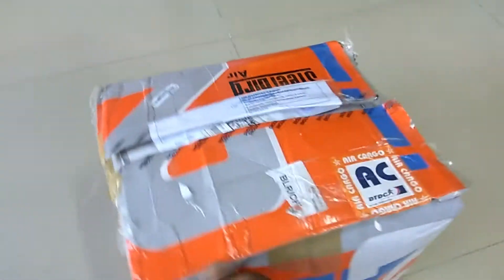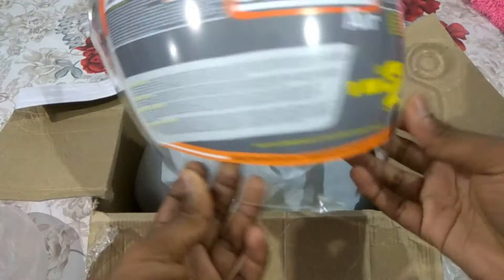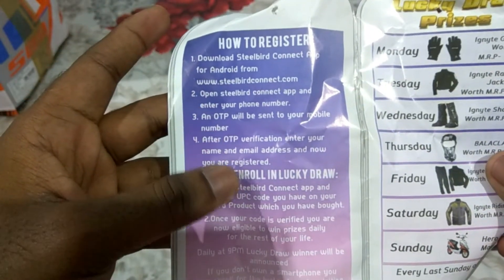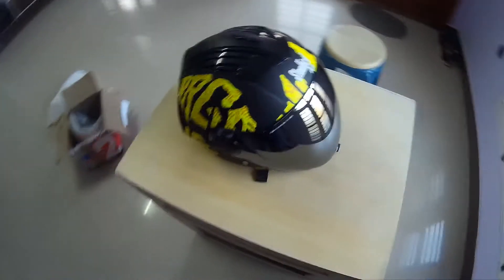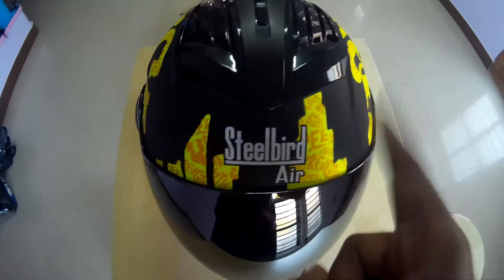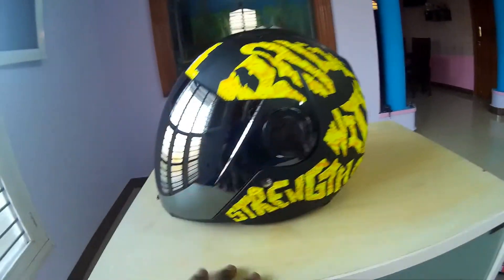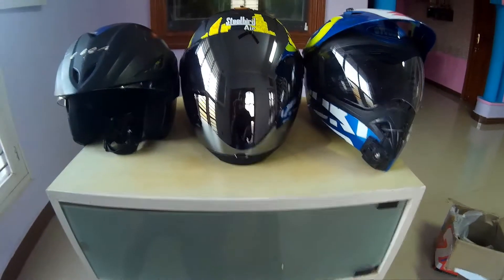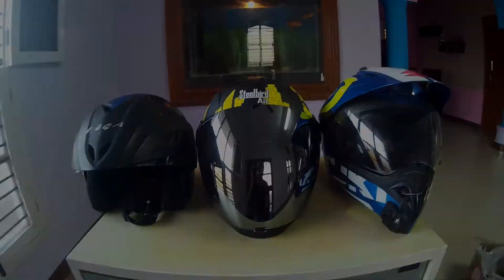Steelbird SBA 2 Helmet | Unboxing | Review | comparison.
Steelbird Hi-Tech India limited, Asia’s largest Helmet manufacturer takes a step forward with “SBA-2 helmets” designed especially for the ultra protection of the riders. The biggest USP of this model is its visor. SBA-2 boasts of the longest visor in the helmet industry.
The model is designed in Italy BY the most adept designers. Synergizing superior quality, effective performance and advanced technology“SBA-2” helmets offers inventive characteristics and unmatched international safety standards. Owner’s pride and status symbol Steelbird SBA-2 unquestionably keeps up the flavour of the brand!
 “SBA-2 is sure to be a hit with its USP. Since the model has the longest visor in the helmet industry it ensures more safety for the riders. The model meets European standards. It offers utmost protection and is the most compact helmet in the world. The model is available in exciting and vibrant decals designed by the famous Bargy Design in Italy. SBA-2 is surely an amalgamation of style and world class safety standards.” says Mr. Shailendra Jain, Global Group Head - Sales & Marketing, Steelbird Helmets.
SBA-2 incorporates a number of features. The interiors utilize advance air-ventilation system to keep fresh during the long rides and hot weather. The EPS is in two parts with air channels for the ventilation. The air ventilation system facilitates ample airflow and circulation inside the helmet hence allowing the riders to enjoy the ride with maximum comfort; SBA-2 also has a special Stainless Steel mesh at the back vent of the helmet.
Keeping the comfort factor of the riders in mind there is a stretchable neck pad to relieve the rider. There is also an attaco locking system present to lock the interiors at the back and can be removed at ease. SBA-2 also boasts of replaceable interiors which is designed both for comfort and premium looks.
SBA-2 offers the riders the option of double visor and double protection of the chin through the visor and the mouth guard. The company also plans to launch SBA-2 with the sun visor in the near future. The visor is iridium coated and is available in 4 colors which are Gold, Blue, Rainbow and Silver. The visor also has a locking system to lock properly when completely down. Furthermore, for enhanced safety of the riders, SBA-2 also offers the options of three layers of protection which is visor, mouth guard and chin guard EPS.

Riders have a three non- painted colour options to choose from which are Red, white and Black. Making the selection horizon more exciting there is also hand painted 3 tone Flag option available as well. Additionally the model  is available in Glossy/Matt colours too which are Matt Black, Glossy Black, Matt Silver, Matt Maroon, Matt Desert Storm, Matt Battle green, Matt Yamaha Blue, Matt Sports Red, and Matt Honda Grey. So the riders will surely be spoilt with choices!

Priced at staring from 2399 to 2999 SBA-2 model is extremely pocket friendly and is available at all Steelbird outlets and onsteelbirdhelmet.com.

Link to buy this helmet

Link for steelbird Connect app : search steelbird Connect on playstore